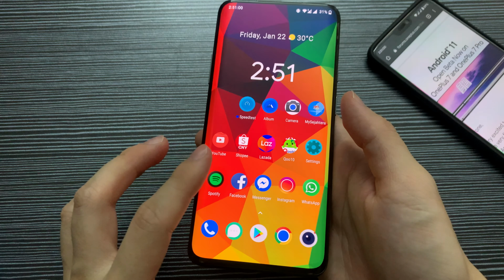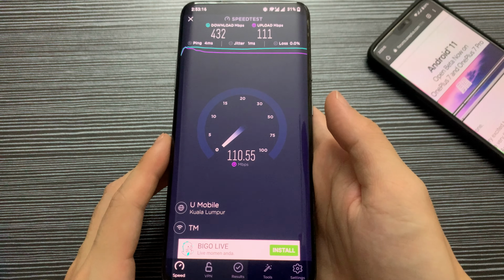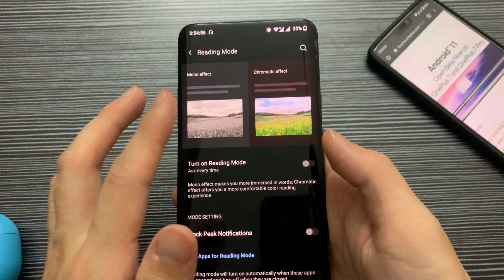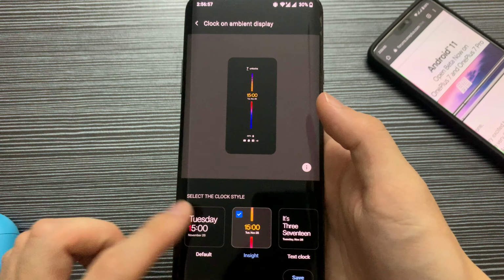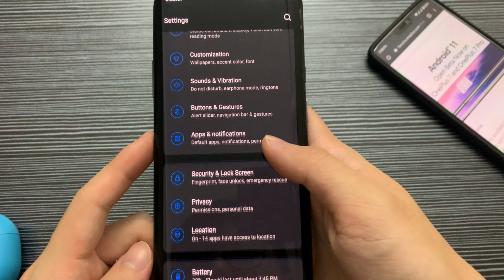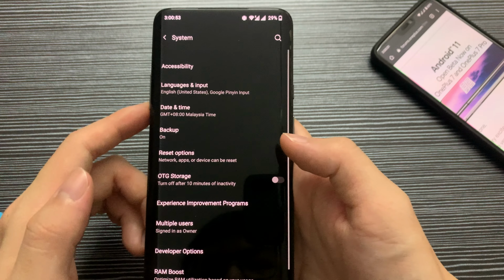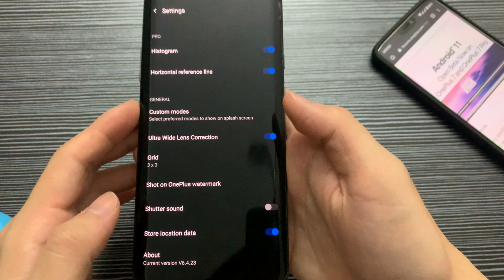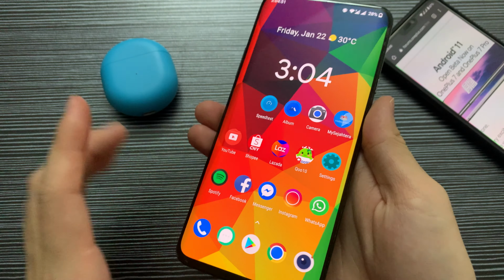OnePlus 7 Series OxygenOS 11 OpenBeta 1 Simple Review!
The latest OxygenOS 11 OpenBeta 1 has been released for the OnePlus 7/T series!

I have been using it for the past 1day and it's working great!

My experience:
Everything's working fine and no issue at all for me, usable as a daily driver.

Please take note that this is beta version and can be unstable, install at your own risk.

My wallpaper app
Open Geometric Shapes & you will find it.

Date widget, it's a widget by Google app itself called "At a glance", you shall find it in your widget already since we have Google app installed by default.